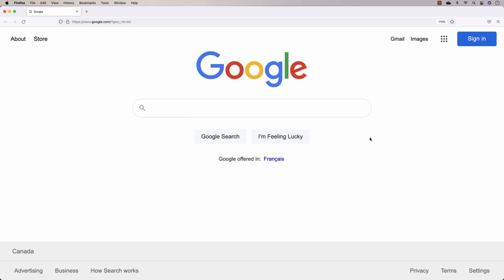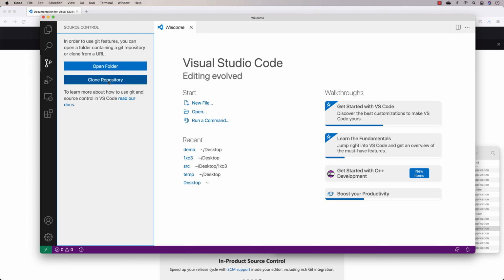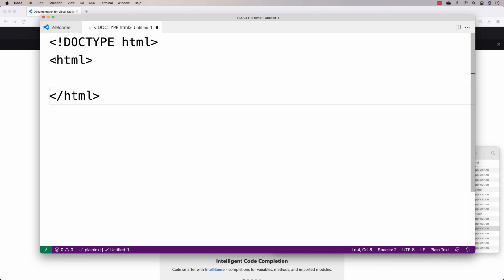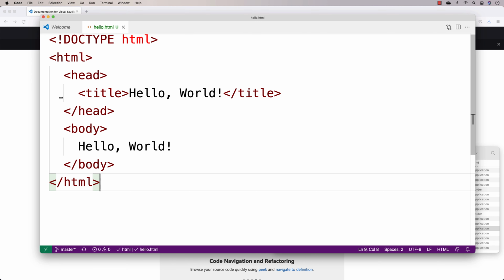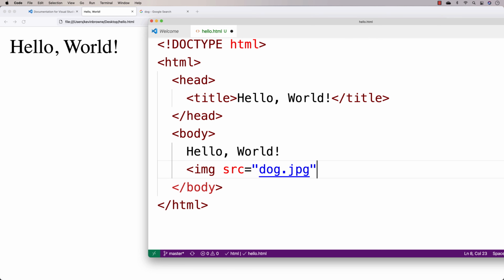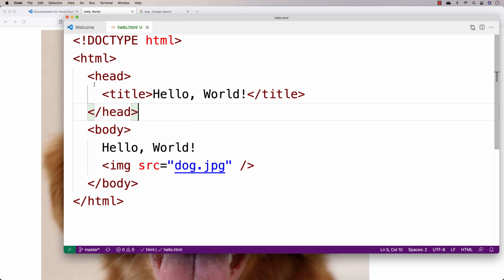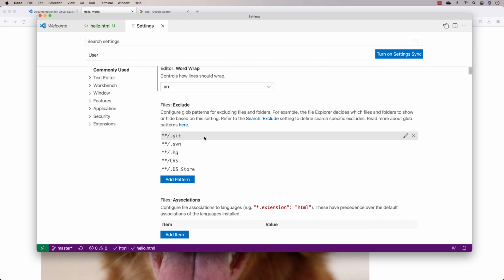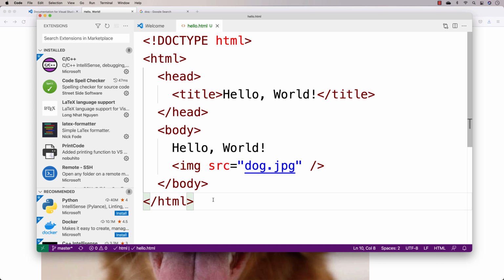Text Editor Basics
An introduction to using a text editor to work with a source code file.  In this video Visual Studio Code is used to edit an HTML file.

Created for Web Programming (XINF10003) in the Digital Health Bachelors Degree (Honours) at Mohawk College